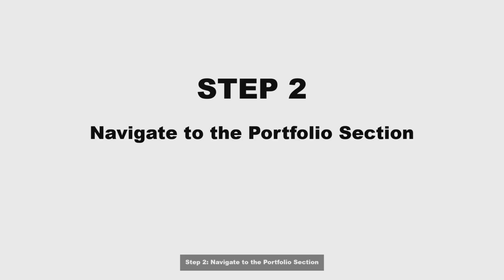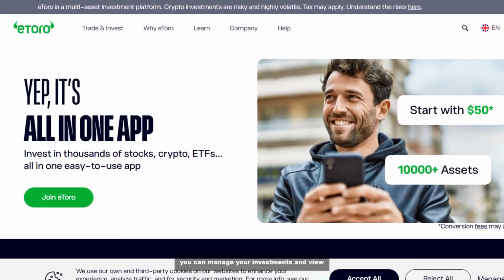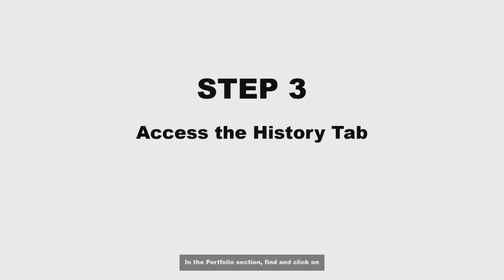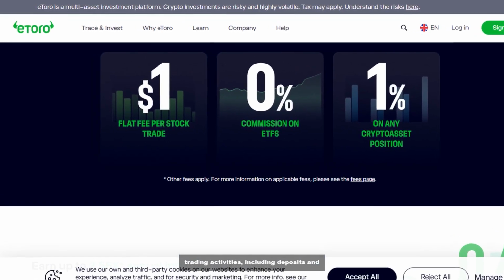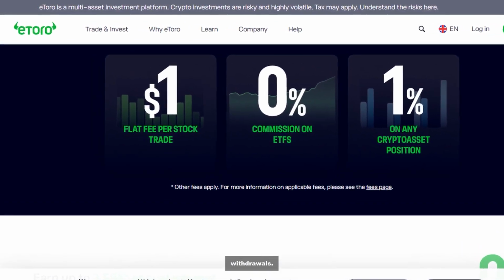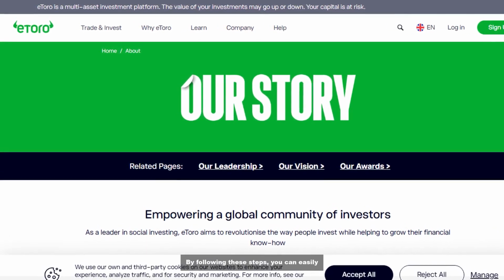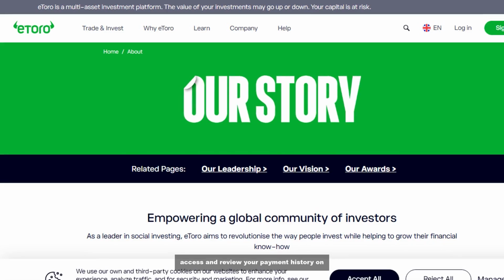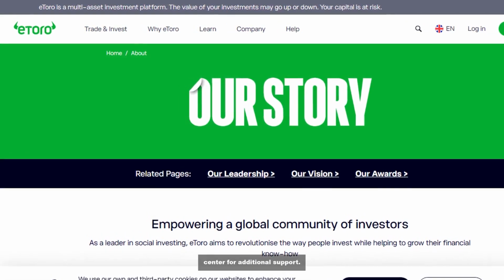How To View Payment History On eToro 2026 (EASY GUIDE)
In this video, we show you how to view payment history on eToro 2026 with this easy guide. Learn the step-by-step process to access your transaction records and manage your finances effectively.